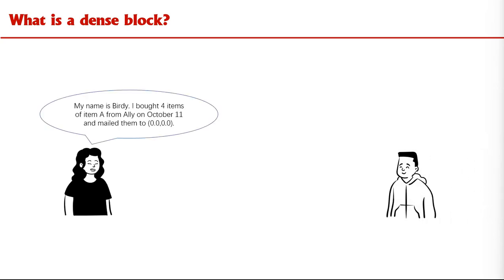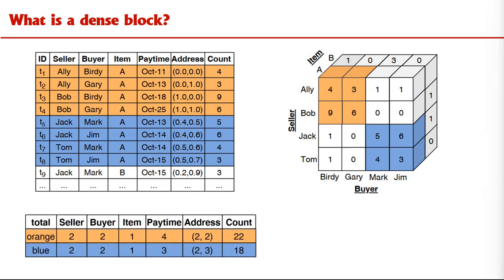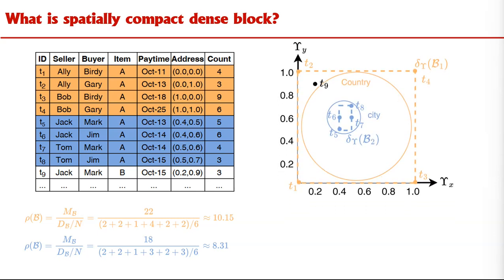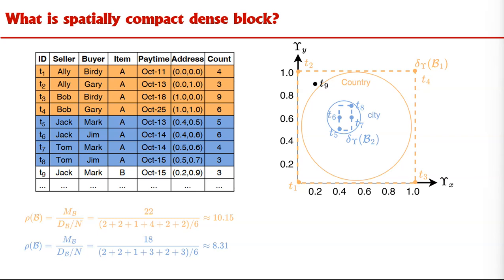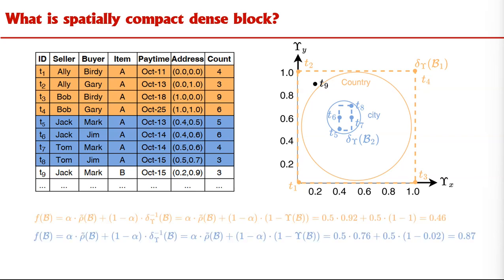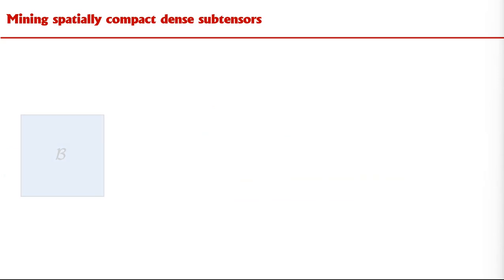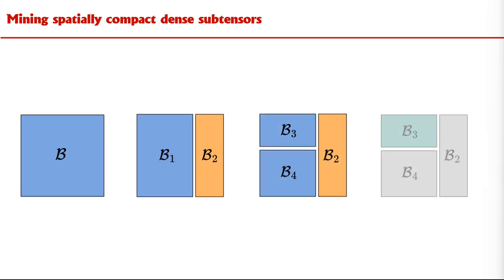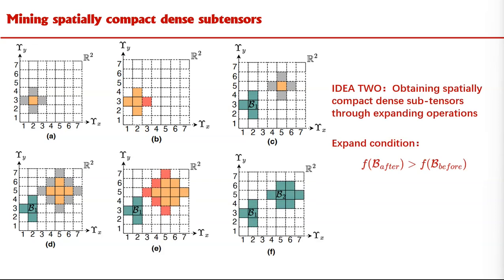KDD 2025 - Spatially Compact Dense Block Mining in Spatial Tensors